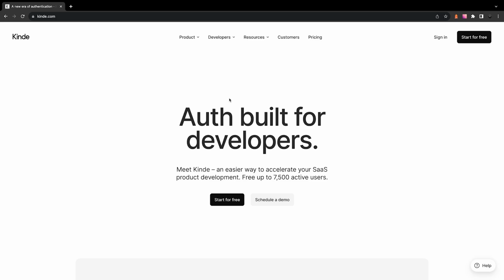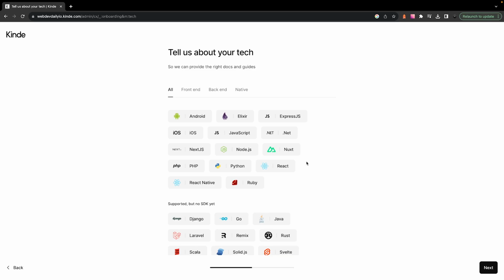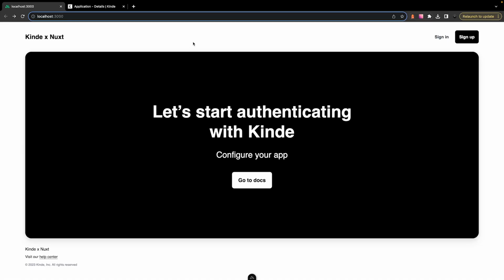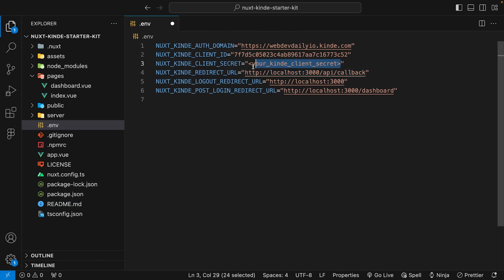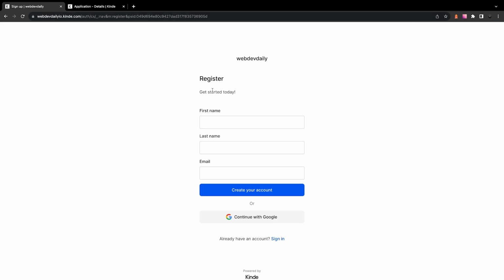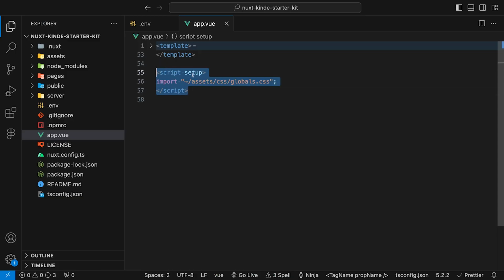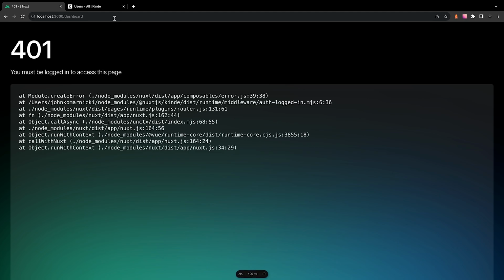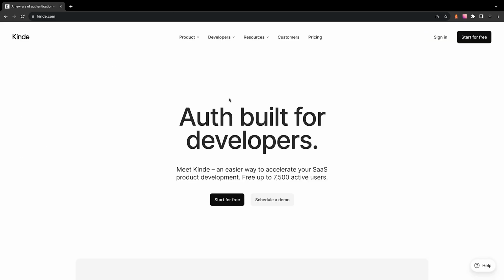Auth For Developers | Introduction To Nuxt + Kinde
Learn all the basics about Nuxt & Kinde, a new era of authentication.

Timestamps:
0:00 Introduction
0:28 WebDevDaily
1:05 Setup Kinde Account and Project
2:36 Explore & Configure Kinde Starter Kit
5:40 How Kinde Auth Works
7:21 Create Account
8:04 Signing Out
8:43 Access User Info
10:12 Protect Pages
11:08 Customize Kinde Auth Pages